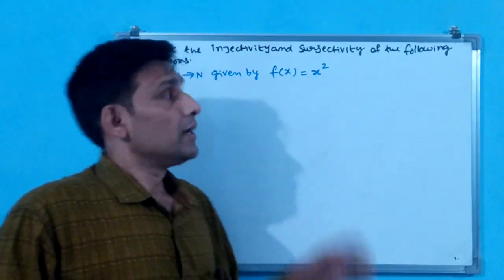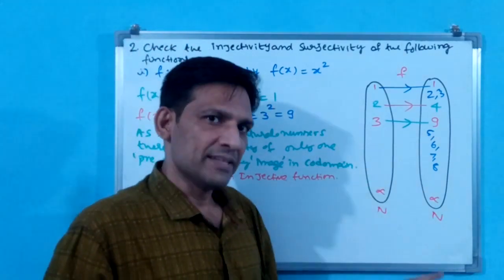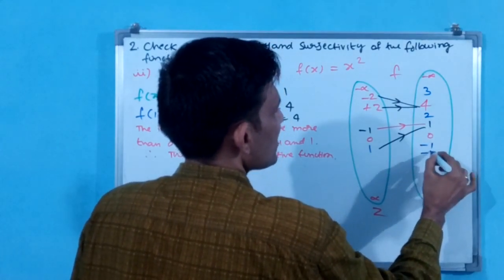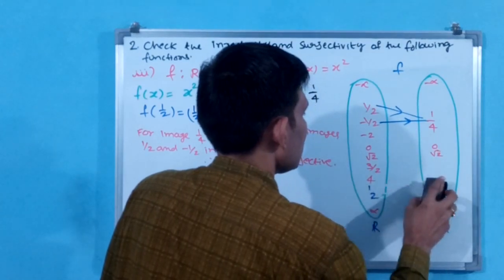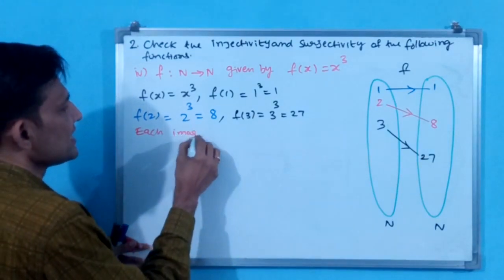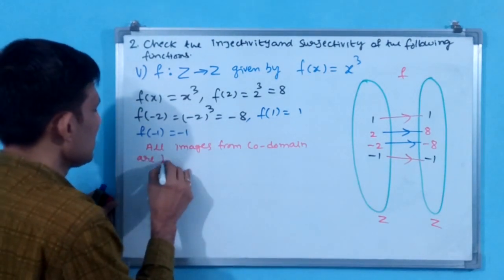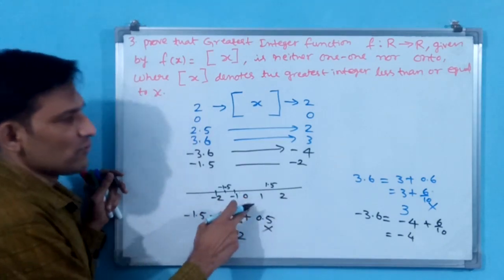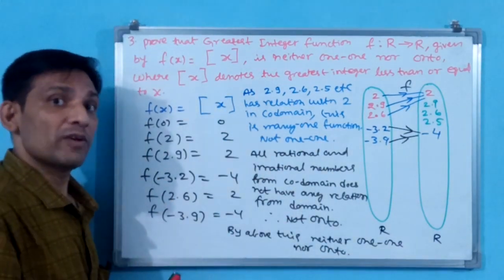RELATIONS AND FUNCTIONS NCERT XII Part 1 2B English